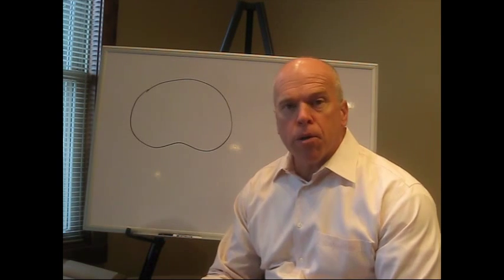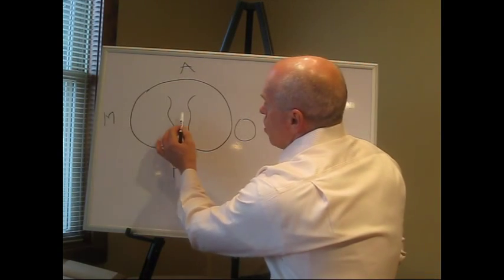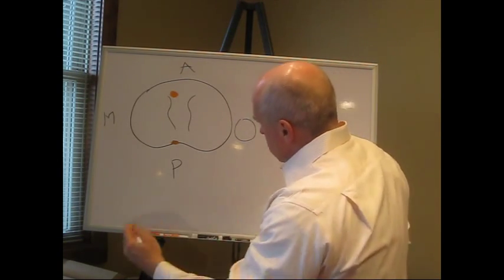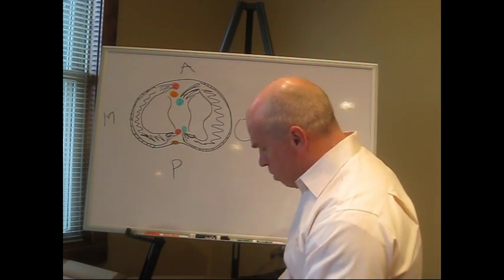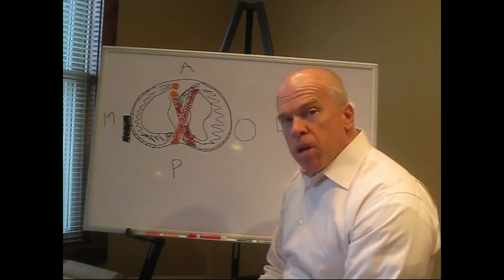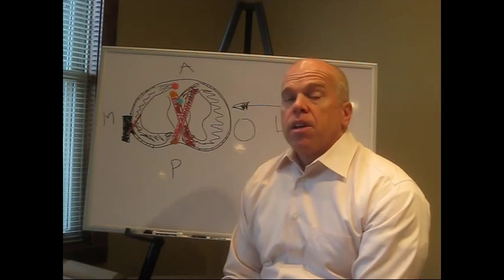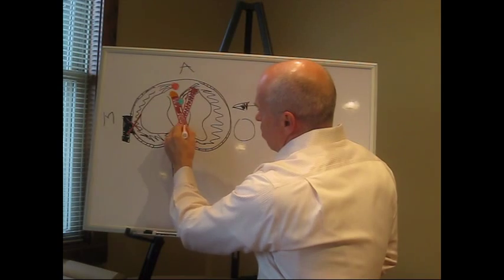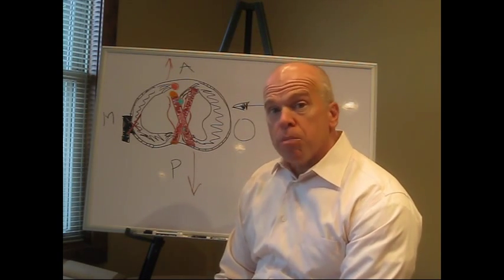QME Training for Attorneys: The Knee Perry J. Carpenter DC QME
Next to the spine, knee injury cases comprise a bulk of injured worker evaluations.  Sprain injuries of the ligaments in and around the knee can leave the knee weak and unstable.  Persisting "laxity" of the stretched ligaments qualifies for Permanent Impairment under Chapter 17 AND, the highest level of Permanent Impairments is for simultaneously laxity of the collateral and cruciate ligaments.  This happens all the time because these ligaments are frequently injured TOGETHER - rather than in isolation.  This 2 Part video series reviews the Permanent Impairments of the knee beginning with 1) Philosophy and Anatomy Review, and 2) Physical Examination maneuvers for the identification and documentation of bona fide Permanent Impairment.